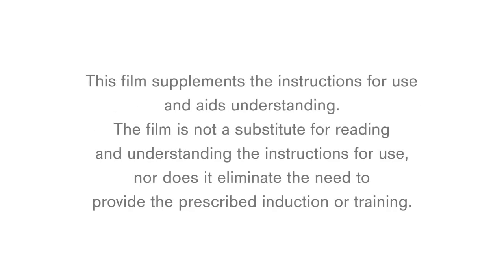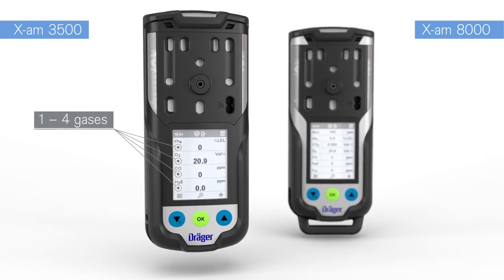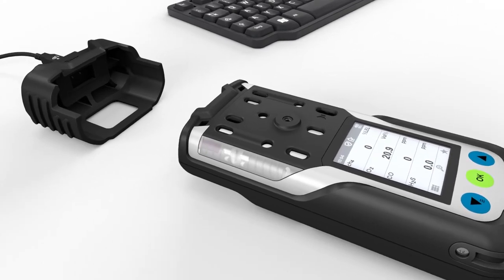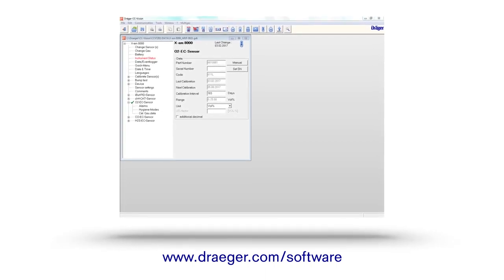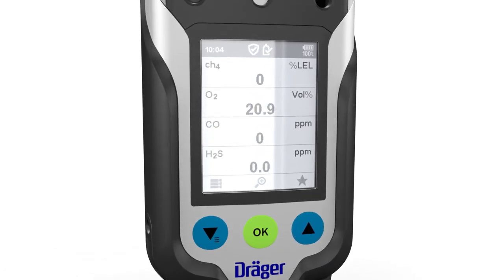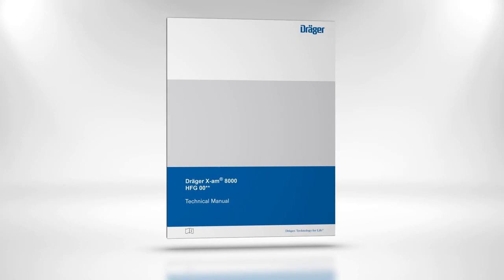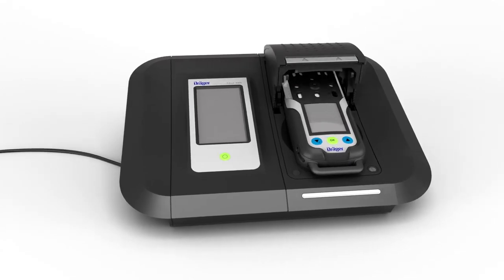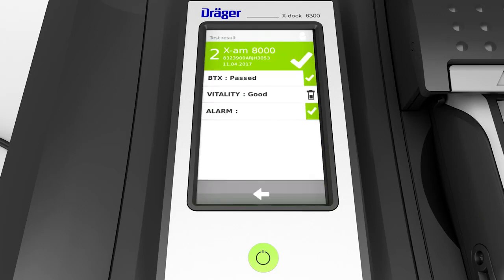Dräger X-am 3500 and X-am 8000: Configuration of Settings (6/6)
Both portable gas detectors are designed for clearance measurements in confined spaces and continuous monitoring of the concentration of multiple gases in ambient air in the workplace and in explosion-hazard areas. Dräger X-am 8000 is able to measure up to seven different gases, depending on the Dräger sensors installed. Dräger X-am 3500 measures up to four gases.